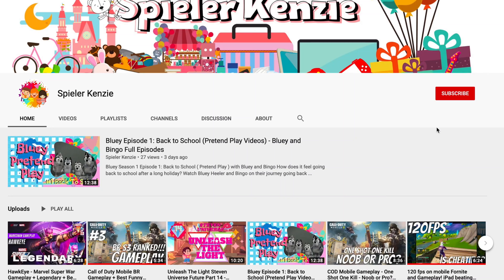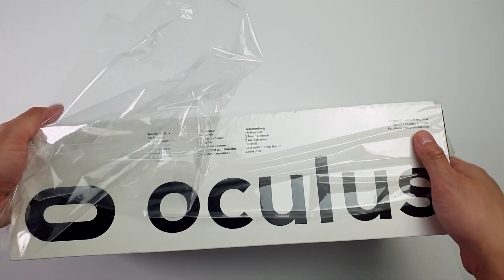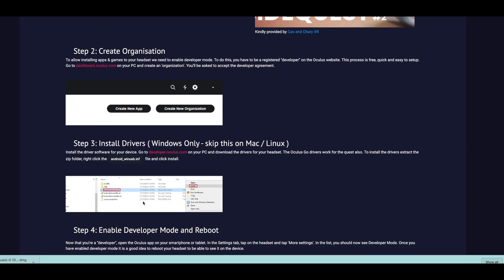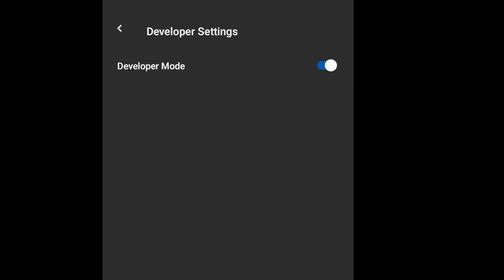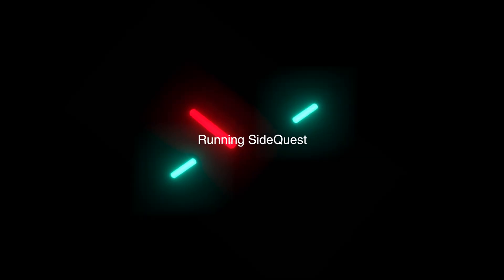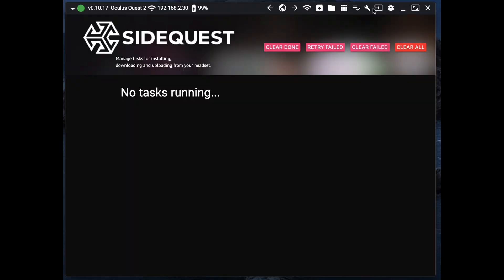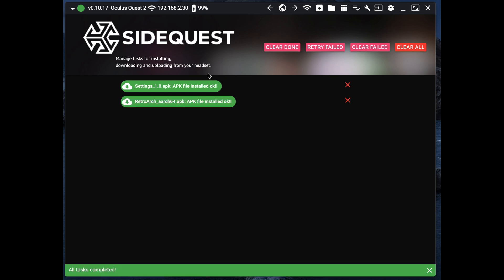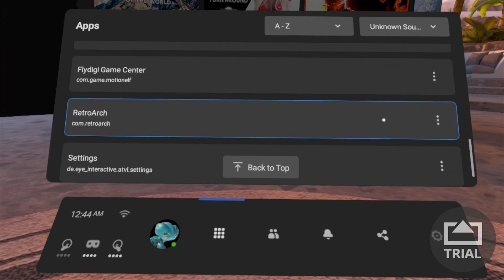How to Sideload on Oculus Quest 2 - SideQuest on Mac and Windows - BMBF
Oculus Quest 2 Tutorial - Want to install custom songs to your Beat Saber? You need to sideload BMBF first but you need to install SideQuest before that.

Here is a quick tutorial on how to install SideQuest on your Oculus Quest 2.
After this, let's install BMBF and add custom songs to Beat Saber.